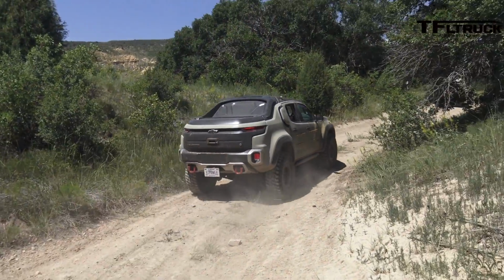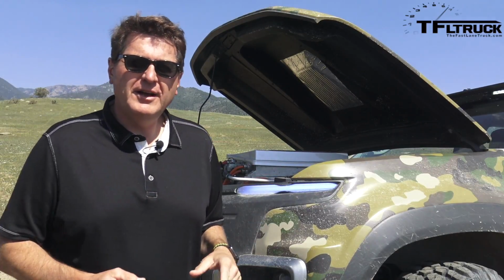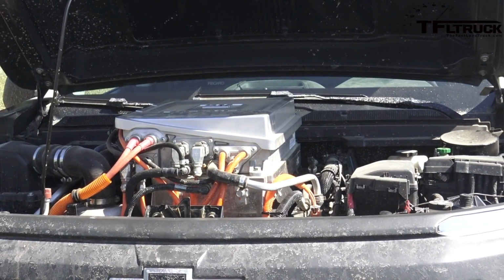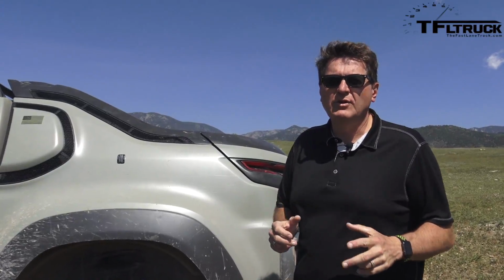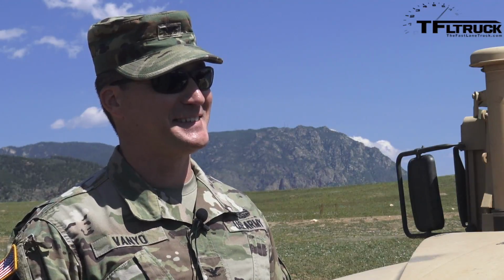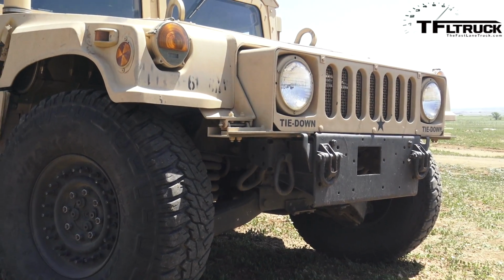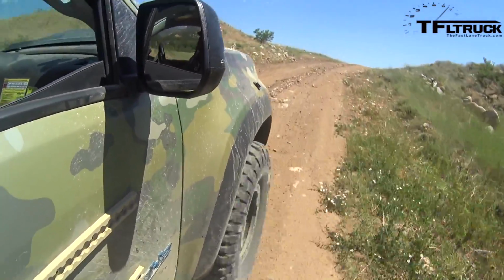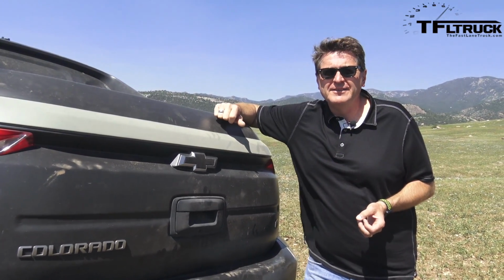Is the Chevy Colorado ZH2 the new Humvee?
) Is the Chevy Colorado ZH2 the new Humvee? We go for a ride in the hydrogen fuel-cell military prototype.